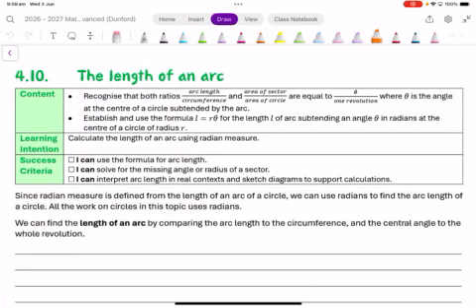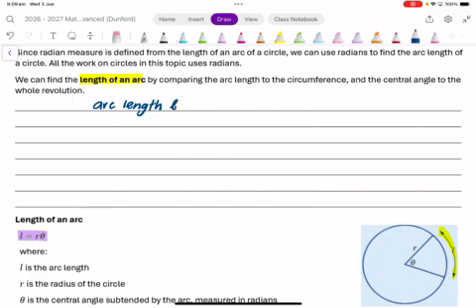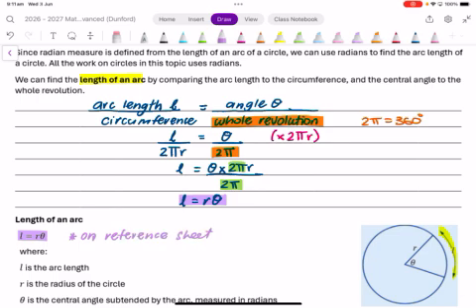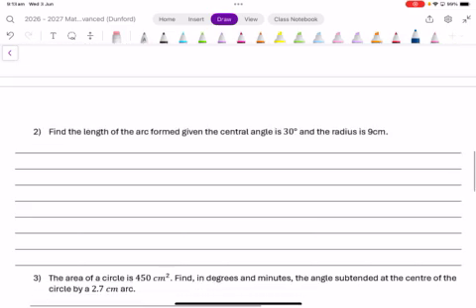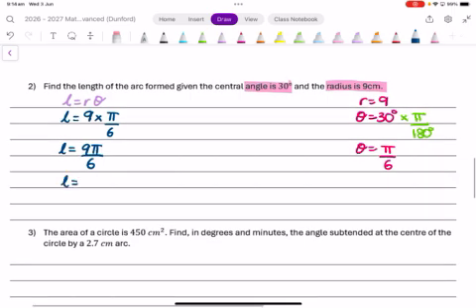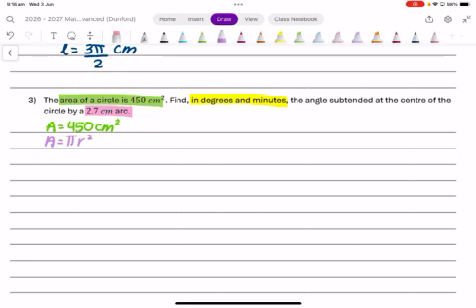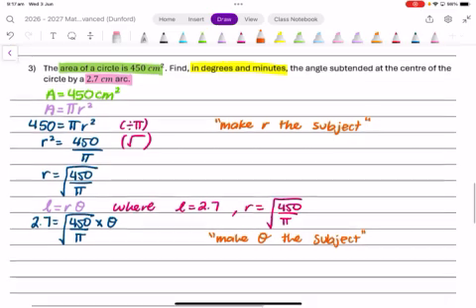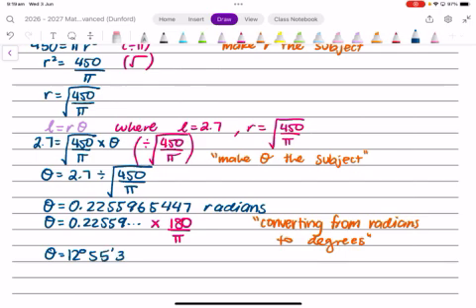The length of an arc (Year 11) (ex 5.10)